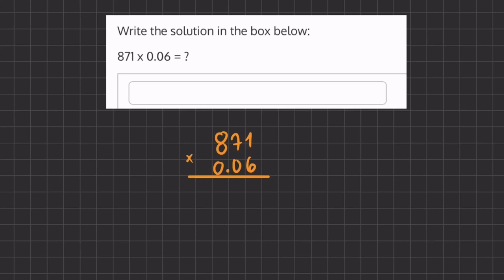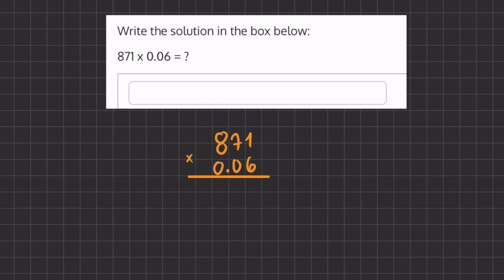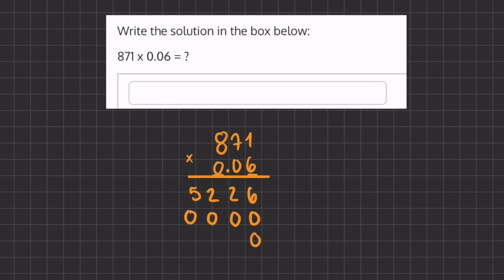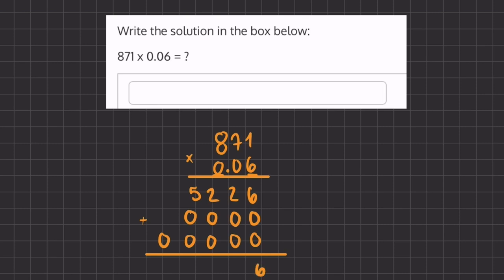Multiplication Practice Drill 7 V2